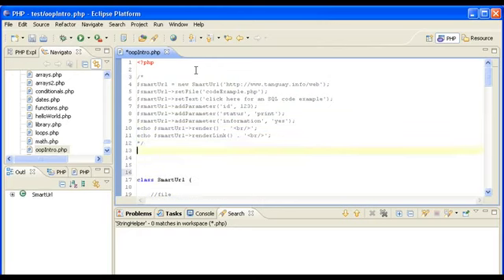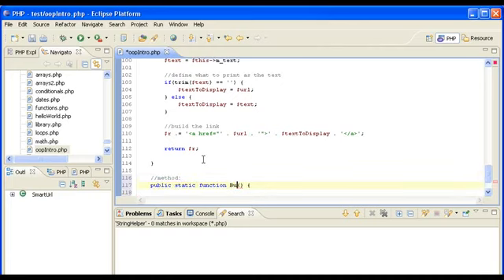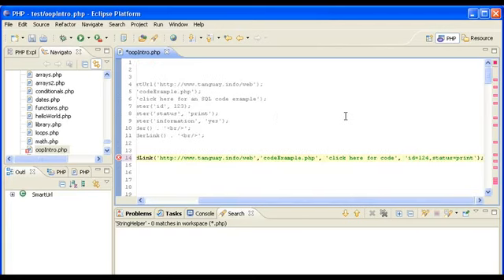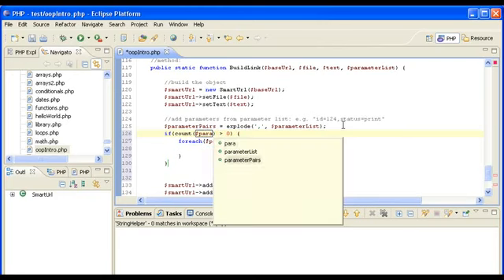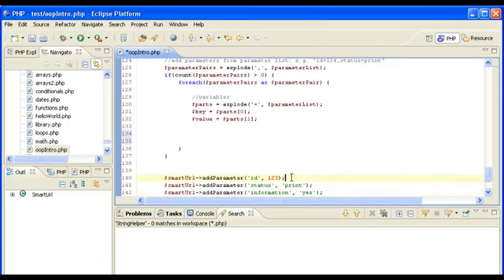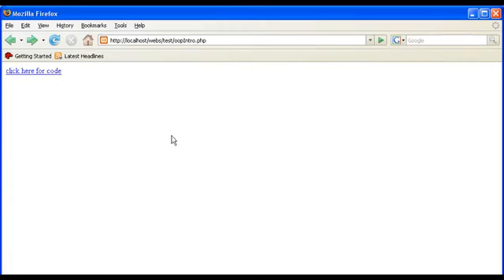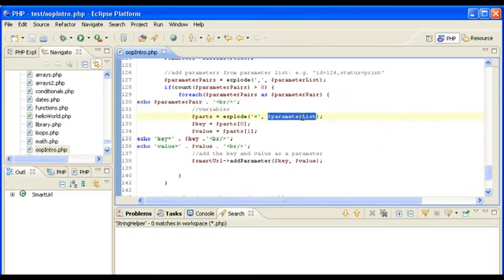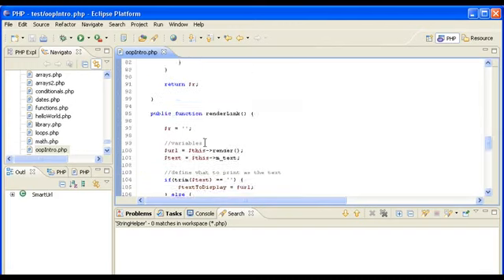SmartUrl Class Static Methods